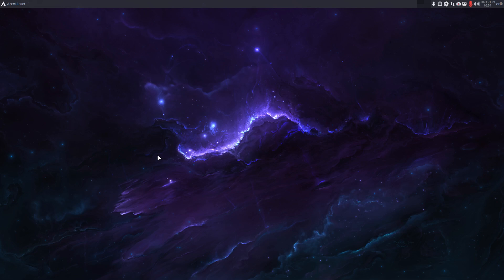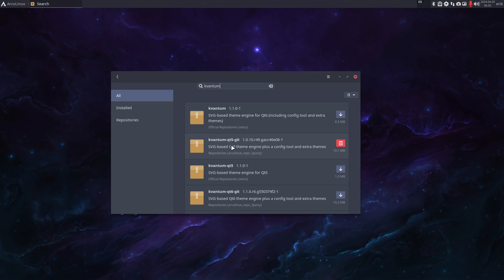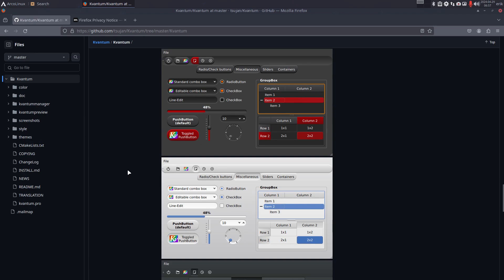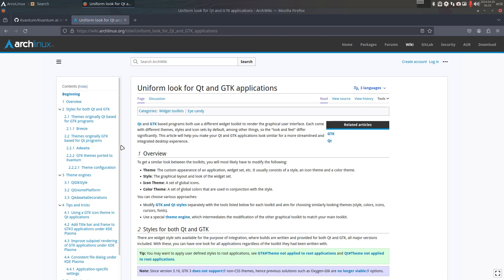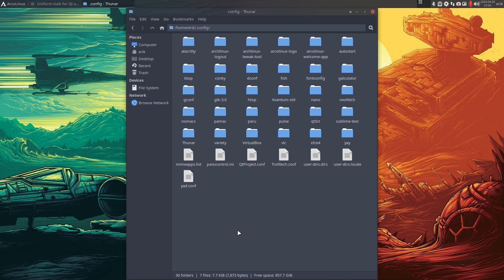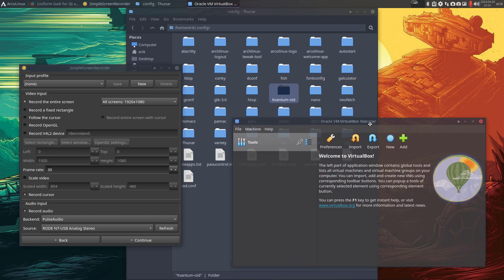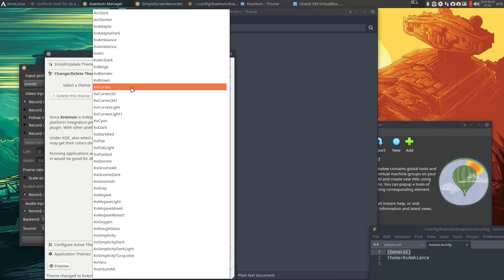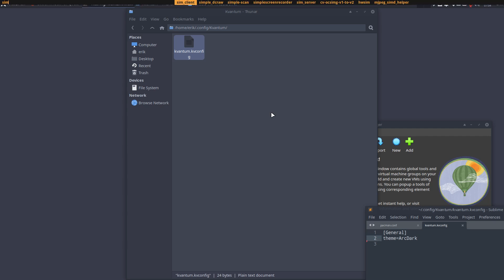Arco : 4057 Getting a uniform look and feel - kvantum and qt5ct